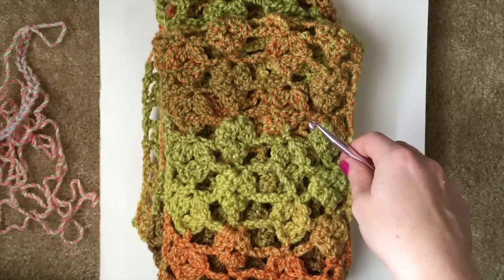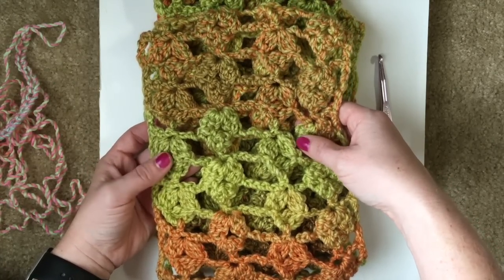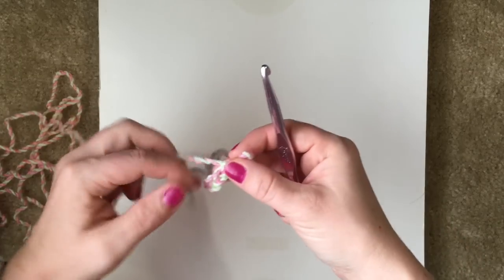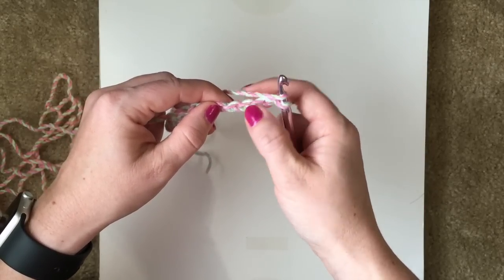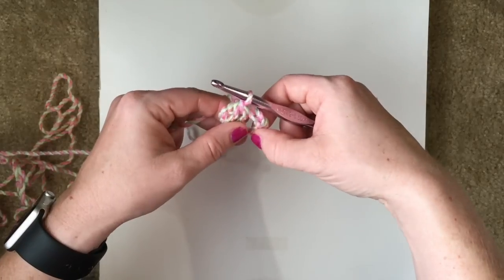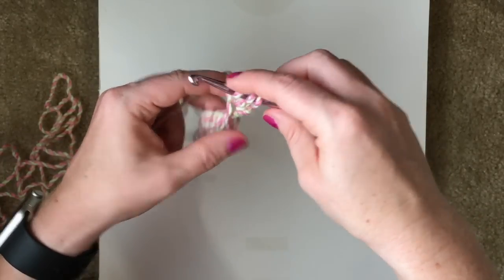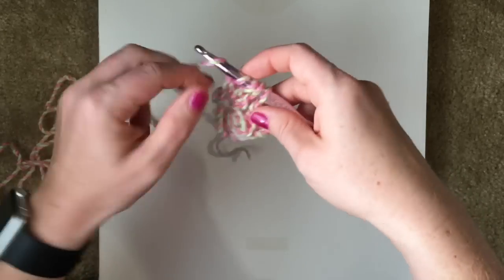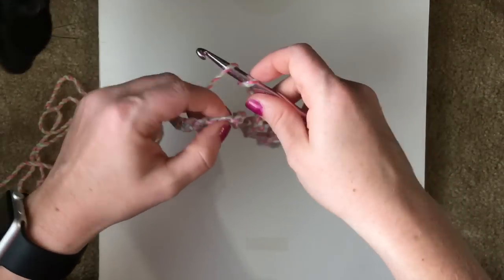How to Get Started on the Fall Harvest Infinity Scarf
Lets make the Fall Harvest Infinity Scarf

This is a beautiful open work scarf that is still warm and cozy! The pattern can be a little tricky at first so here is how to work the 1st two rows. Once you learn row 2 just repeat. It works up fast.